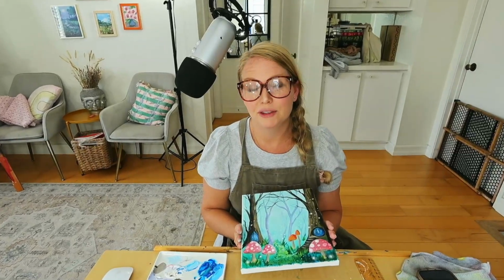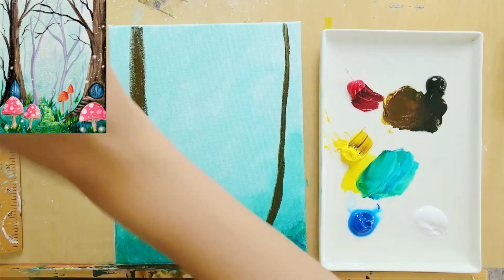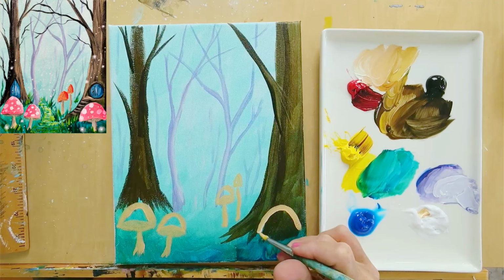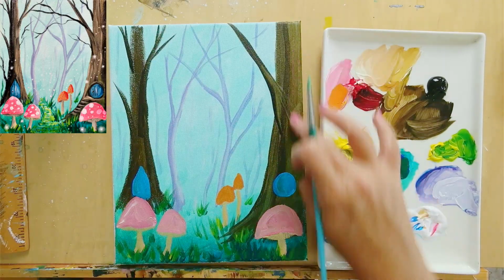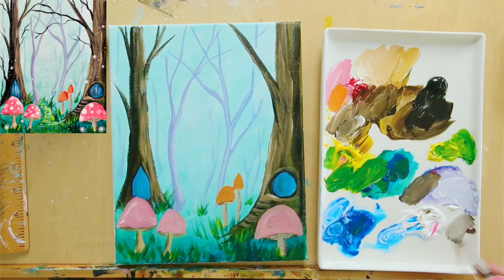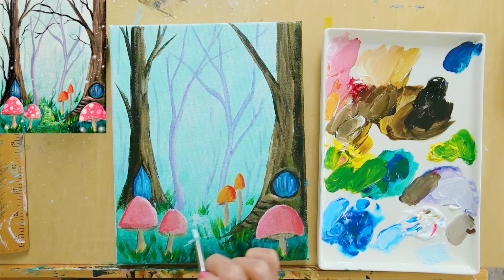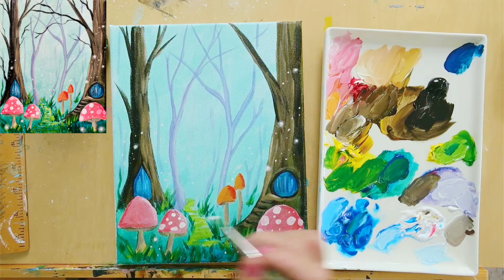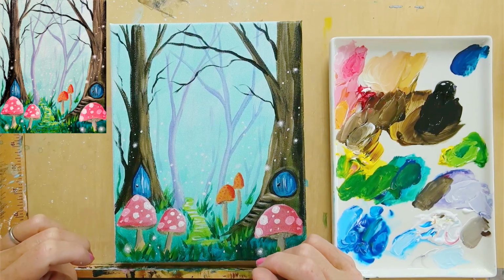🍄🌲 Fairy Forest Magic | Easy Acrylic Painting for Beginners 🧚‍♀️✨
Welcome, magical creator! 🌟🎨
Today we’re stepping into a whimsical fairy forest filled with glowing mushrooms, soft light, and peaceful vibes. 🍄🌲 Whether you're brand new to painting or just looking for a relaxing art break, this tutorial is perfect for beginners.

Making art isn't just fun — it's healing. 💛 Painting helps quiet the mind, boost creativity, and bring joy into your day. So take a deep breath, grab your brush, and let yourself drift into a little world of wonder. 🧚‍♀️✨

You’ll learn how to create soft forest textures, glowing mushrooms, and dreamy fairy lights — all with simple, beginner-friendly steps.

🖌️ You’ll Need:

Acrylic paints

Canvas or thick paper

A few brushes

Water cup, palette, and imagination!

Let’s paint something magical — for your heart, mind, and creativity. 💫

We use acrylic primary paints (colors: red, yellow, blue, black, white) on 8x10 wrapped canvas and 3 Paint Brushes (1" Flat, 1/2 Flat, #3 Round) or something similar.

Paint along with me!

Take my Beginner Acrylic Course “Easy & Fun Acrylics” to kick start your creative journey

Join me Online with supply kits included for on demand paint party sessions at Painting To Gogh